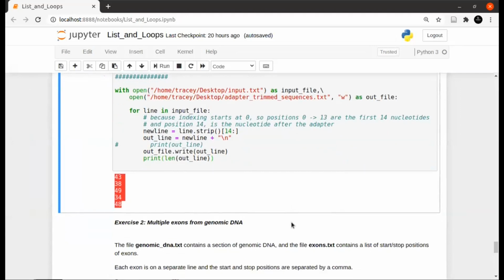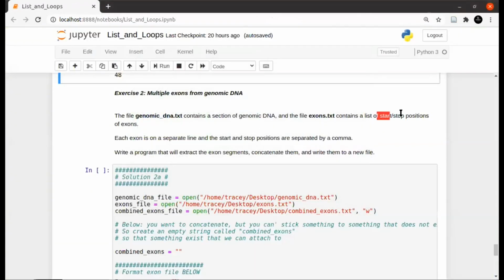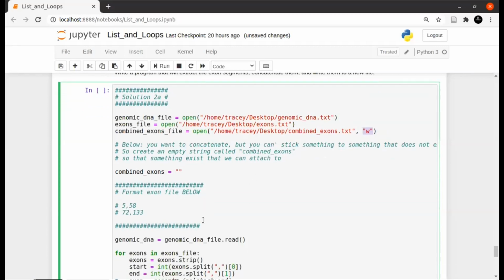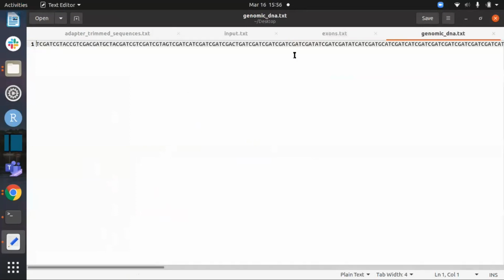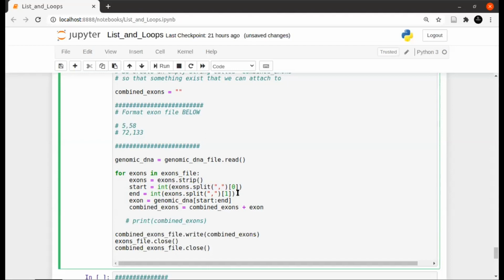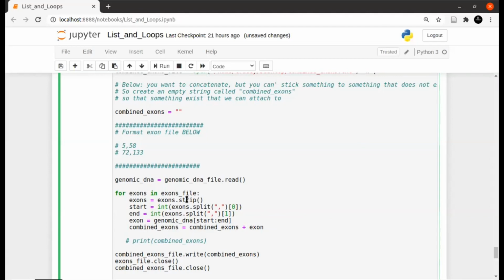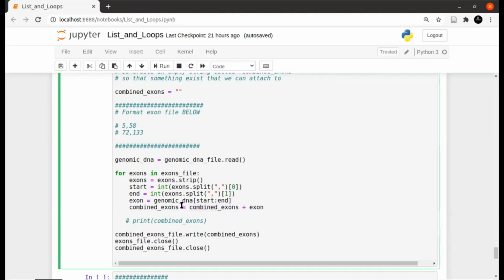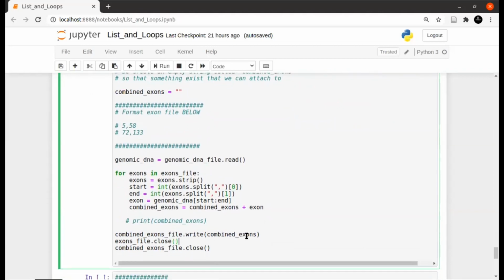3.21. Exercise 2 - Using a for loop and slicing to extract exons from genomic DNA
By the end of this video you should be able to:
1. Loop through a file
2. Trim unwanted data from the file
3. Use the slicing method to extract what you need from two files
4. Create an empty string to start and increment
5. Concatenate data by looping
6. Print the lines of the file to a new output file

1. Installing Jupyter Notebook.

2. Link to the book from which we do most of our exercises: